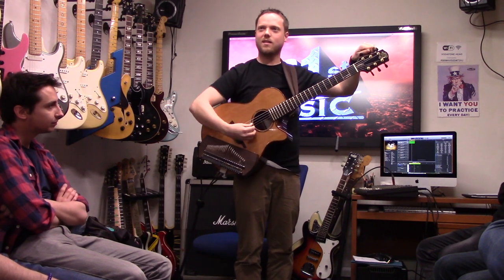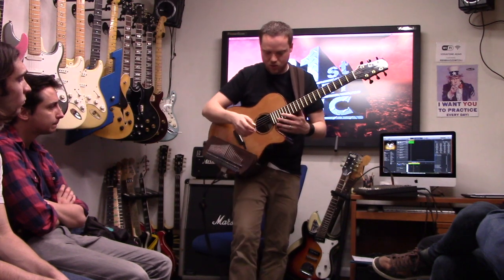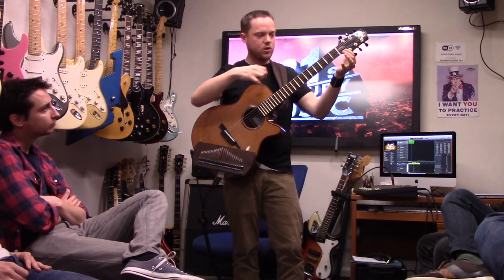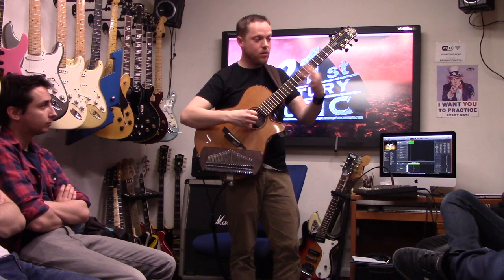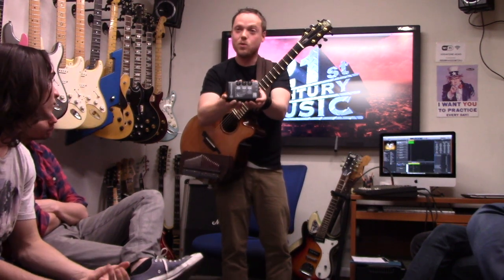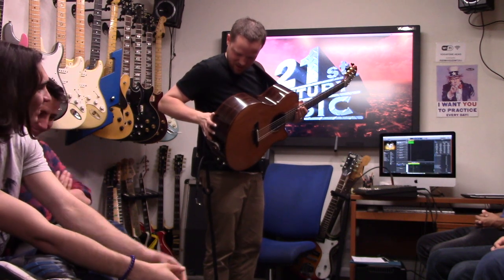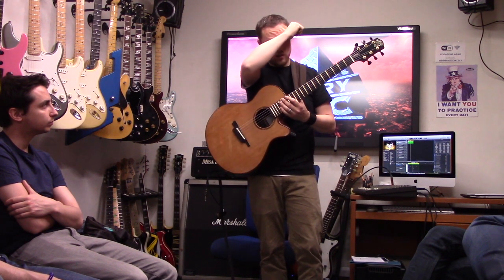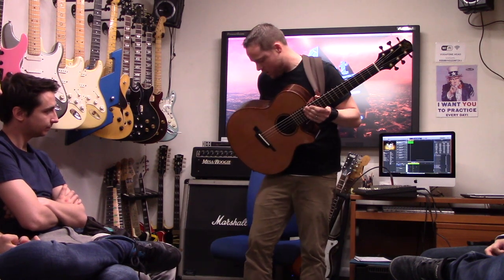Trevor Gordon Hall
Masterclass con Trevor Gordon Hall